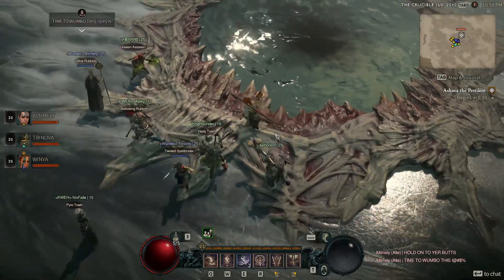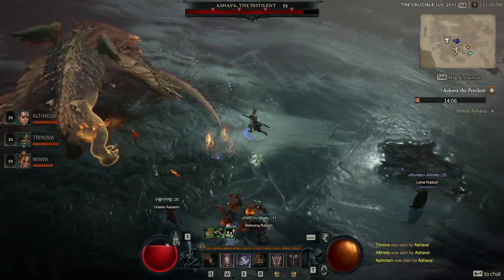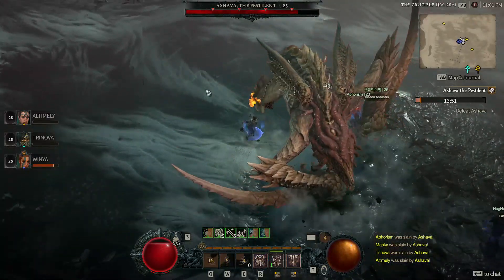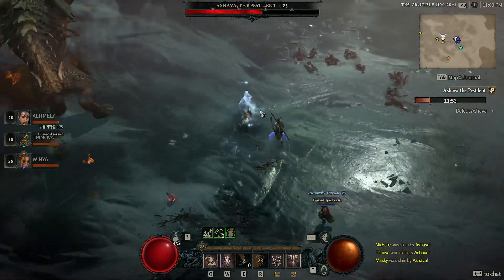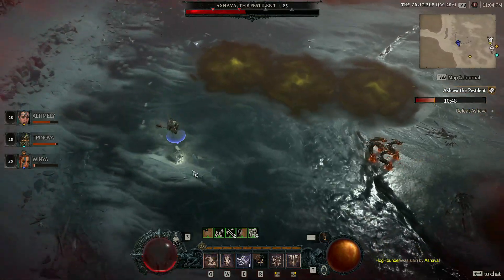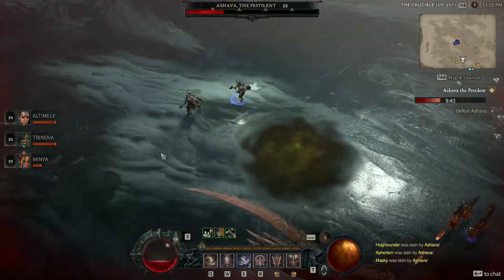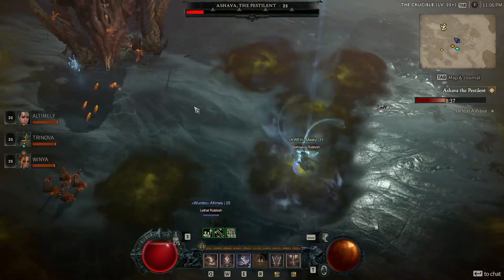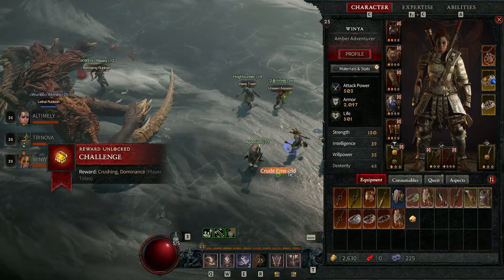Deathless Barbarian, Ashava World boss battle during the Early Access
Did I mention this was the first time against her too? World bosses are going to be the best new mechanic for Diablo IV, and I can barely contain myself.